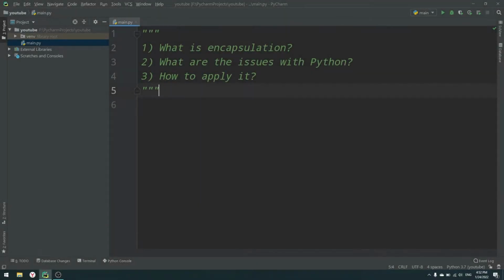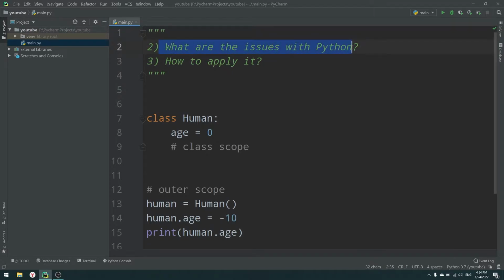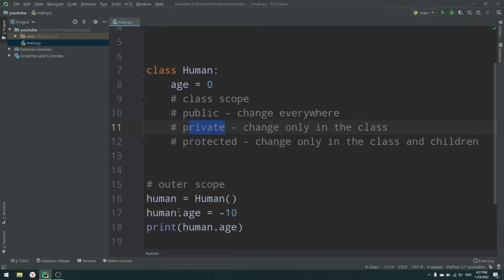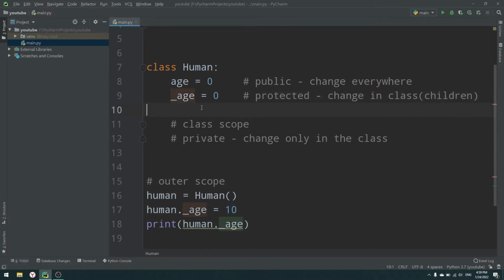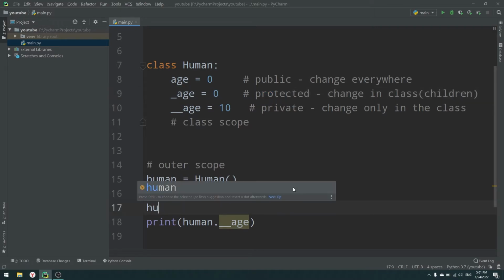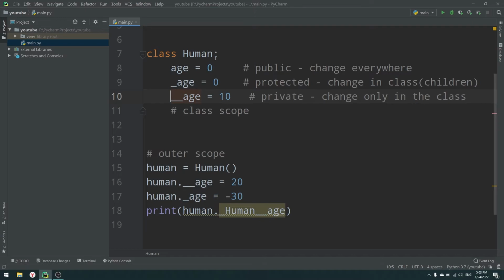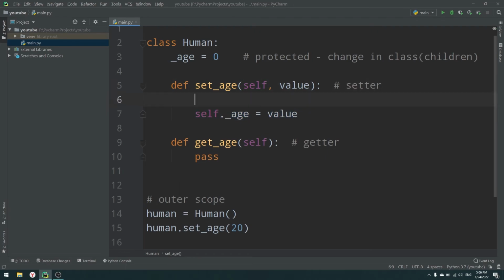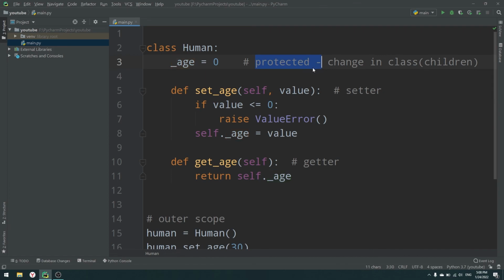ENCAPSULATION IN PYTHON OOP